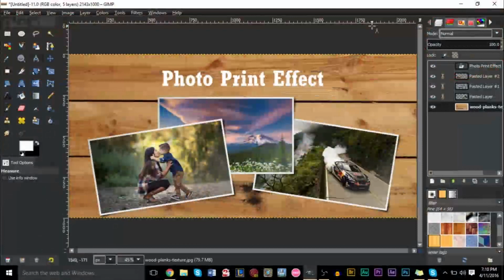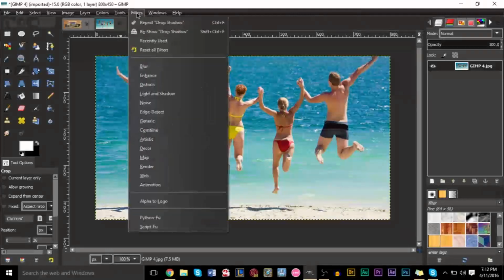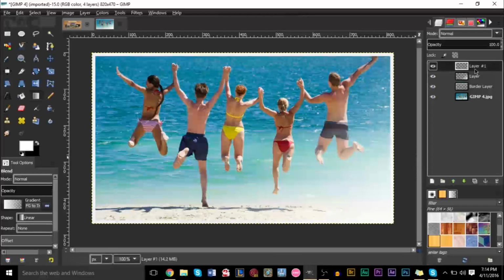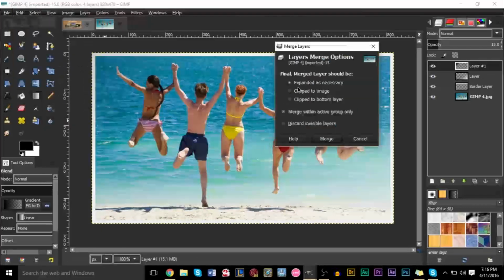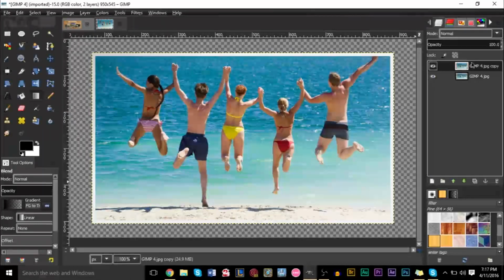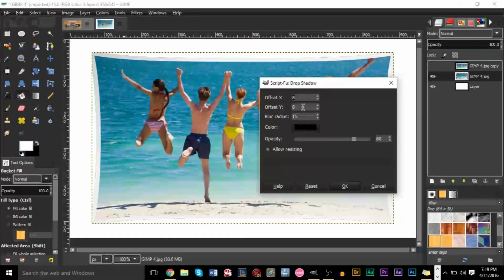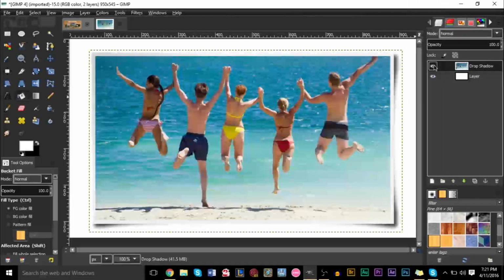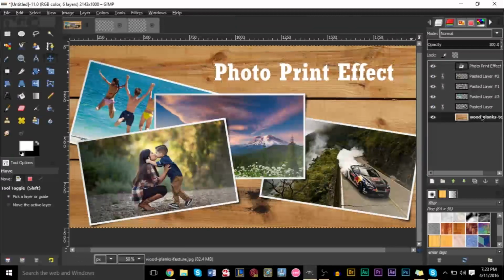How to Create an Awesome Photo Print Effect in GIMP | Using GIMP Tutorial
GSmanimsmart continues his GIMP tutorials with another GIMP lesson, today, about how to create an awesome realistic looking photo print effect in GIMP that can be applied to any of your favorite pictures or memories!

A quick and easy how-to guide for creating a realistic photo print effect in GIMP to apply to any picture. This Using GIMP tutorial will guide you through the steps of using Filters such as Decor, Lights and Shadows, and multiple layers to create this effect. This is a great tutorial for beginner users and is quick an easy to complete. Be sure to check out all of our GIMP tutorials and GIMP lessons on the channel!